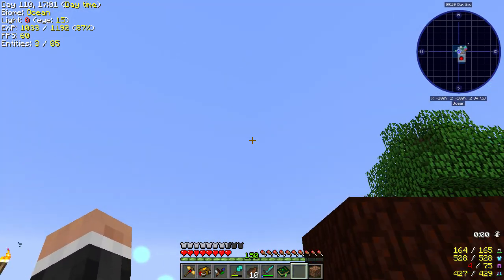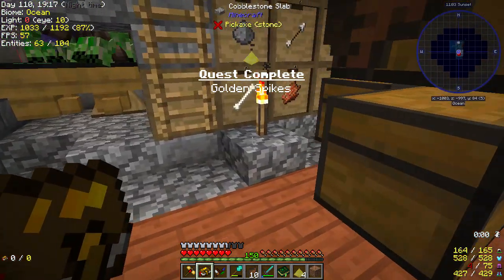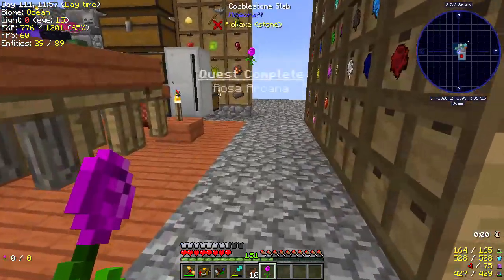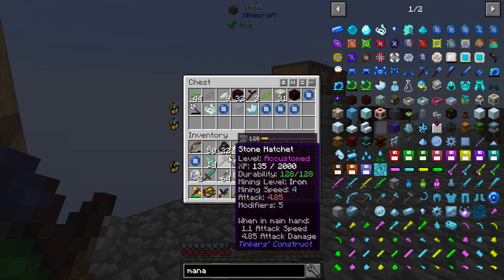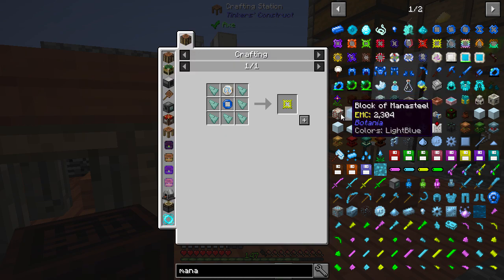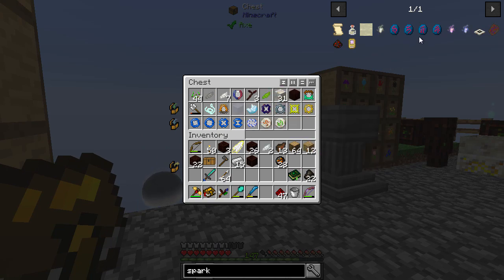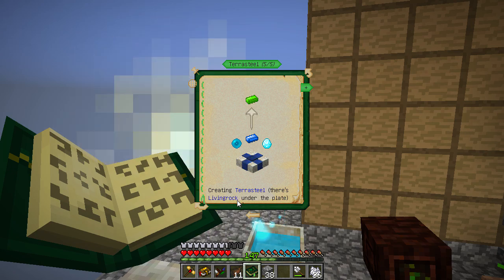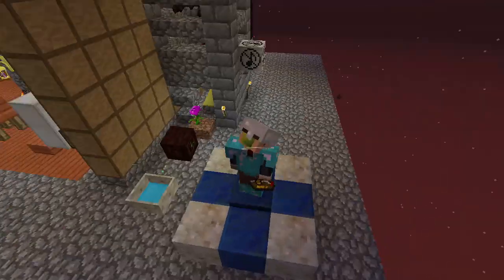Modern Skyblock 3 Departed | Terrasteel & Rosa Arcana! | E14 (Modern Skyblock 3 Gated)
Welcome to this Modern Skyblock 3 Departed modpack let's play. Modern Skyblock 3 Departed is a new Minecraft 1.12.2 skyblock modpack byTeamRapture. Let's play Modern Skyblock 3 Departed - Gated!

- Terrasteel & Rosa Arcana! -

In this episode we continue this brand new 1.12.2 modded skyblock called Modern Skyblock 3 Departed. We continue with Botania and make a rosa arcana to increase our mana production along with a gold spike so we can make a Terrestrial Agglomeration Plate and make some terrasteel with the help of some sparks!

LINKS